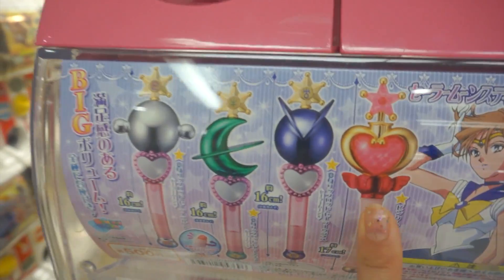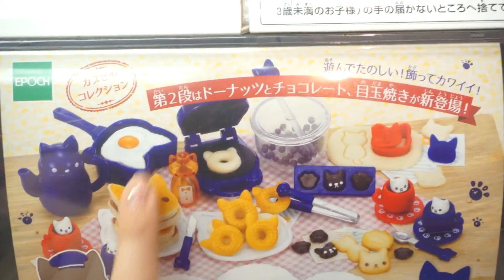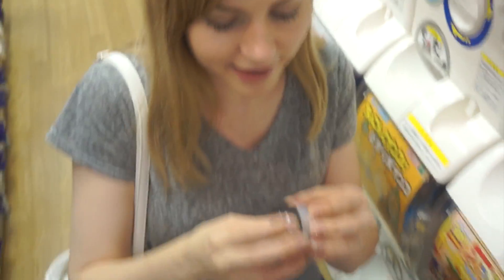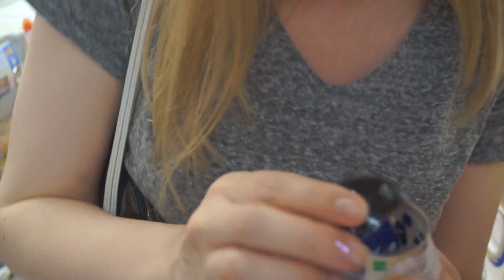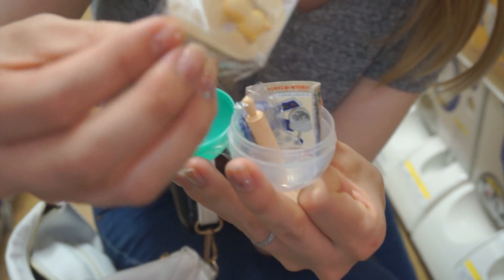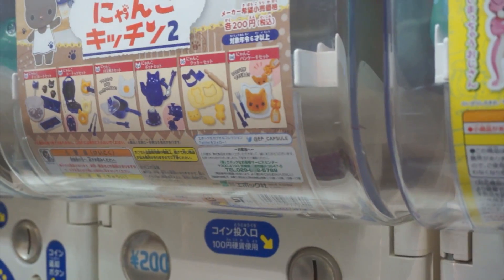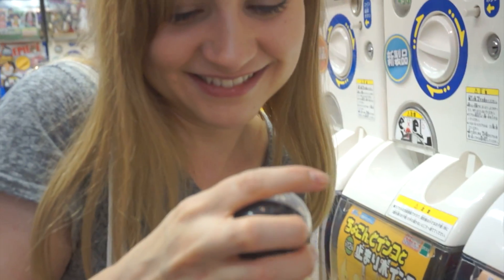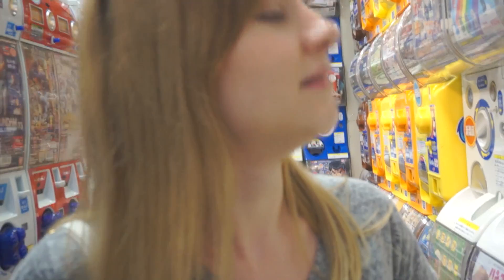Cute Japanese Gacha Capsule Toys | Miniature Cat Kitchen 🐾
Checking out the cute new Gacha capsule toys at Nakano Broadway in Tokyo!! There are so many different Gacha machines available in Nakano Broadway. Today I'm showing off some miniature cat kitchen toys 🐾

Big thank you to ConnorTsunami for helping me film this!!! And HAPPY BIRTHDAY :D